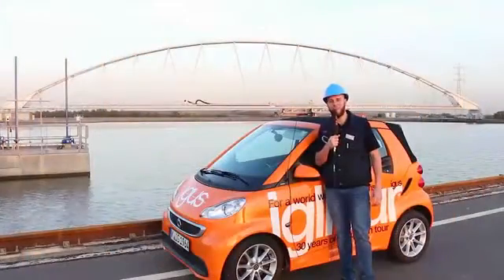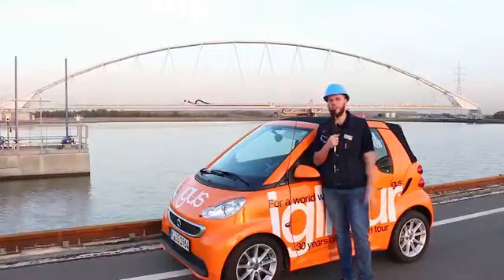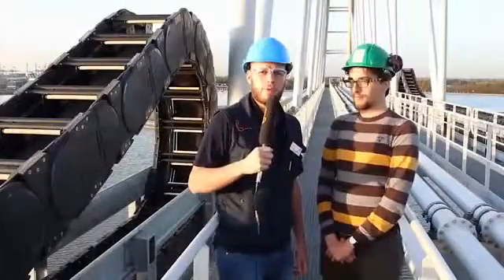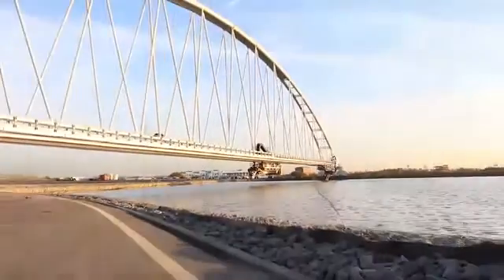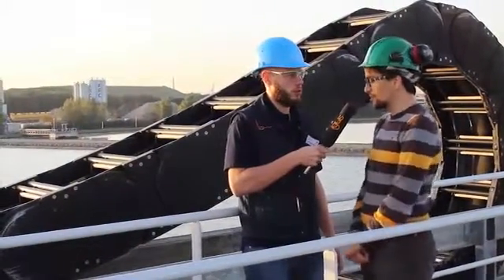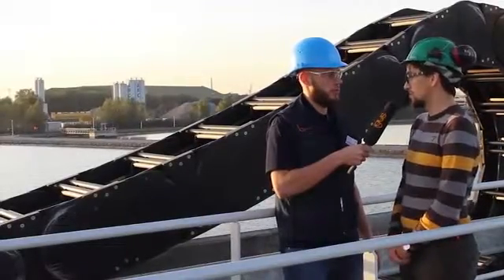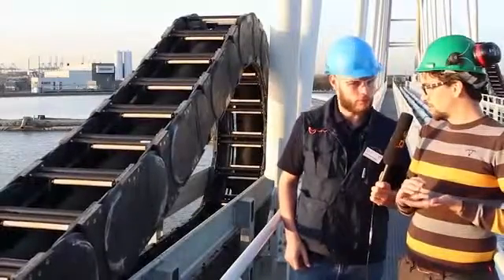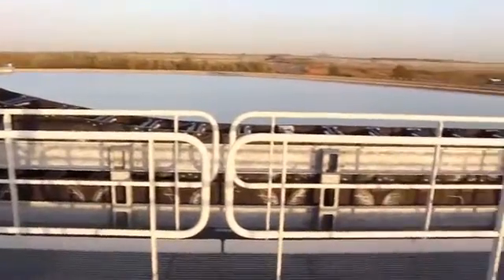Igus E-Chain for Amoras Application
MHP chuyên cung cấp các thiết bị phụ tùng cho các Nhà Máy Công Nghiệp, Dự Án, từ công đoạn đầu vào đến công đoạn đầu ra của hệ thống. Các dòng sản phẩm chuyên cung cấp:
• Băng Tải Nhựa, PVC, PU, Băng Tải Xích, Băng Tải Con Lăn của các hãng: Habasit, Intralox, Movex, Volta
• Xích Truyền Động Tsubaki, Xích cáp nhựa
• Tích Hợp Tự Động Hóa, Robot, Băng Tải
• Phụ Tùng Công Nghiệp: bạc đạn, bạc lót, khớp cầu, …
CÔNG TY TNHH KỸ THUẬT MHP
🏢 VP&Kho: 4/23a Đường Số 3, P. Hiệp Bình Phước, TP. Thủ Đức, TP. Hồ Chí Minh (TP.HCM)